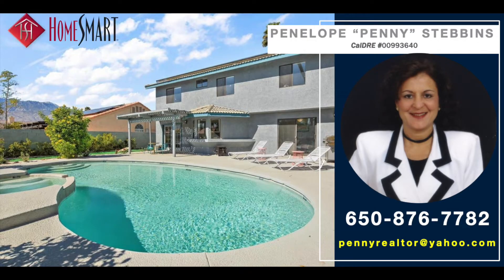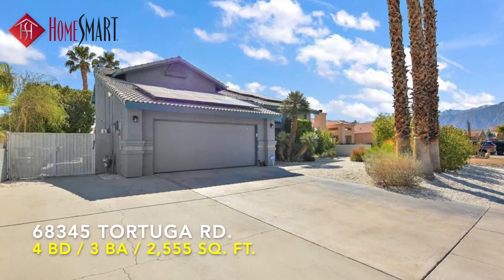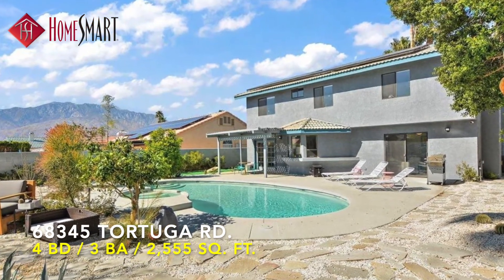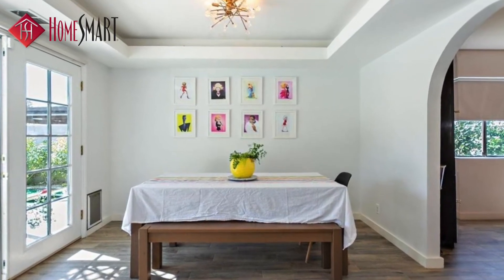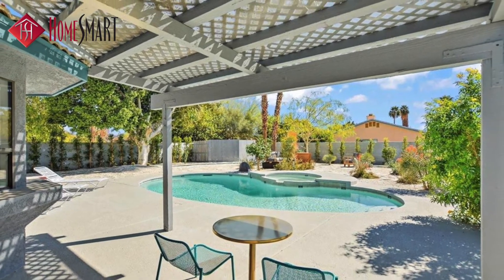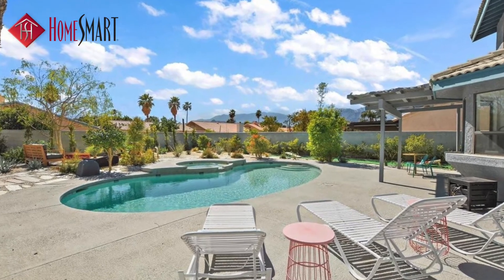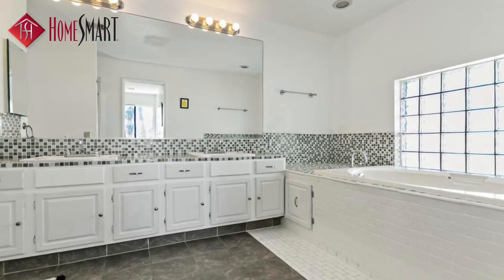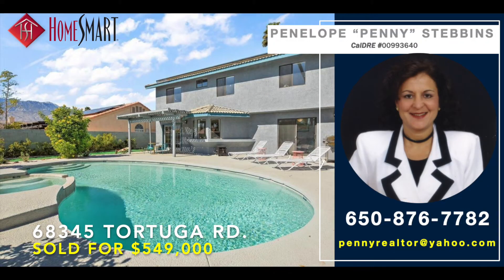68345 Tortuga Rd Home Tour Video Branded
HomeSmart is proud to showcase this breathtaking desert retreat located at 68345 Tortuga Road in sunny Cathedral City, CA.

Welcome to this beautifully remodeled and pristinely maintained 3 bd / 4 ba / 2,555 sq. ft. masterpiece, located in serene Panorama neighborhood. As you enter, you’ll notice the spacious Family room off the Chef’s kitchen, a cozy Formal Living Room & separate elegant Formal Dining room. The well-manicured Backyard is private and fenced, and features a Barbecue area, a Separate Sitting Area perfect for your new Fire Pit, and a Beautiful Heated Pool/Spa complete with waterfall Your Desert Oasis awaits! The exclusive and very desirable Neighborhood of Panorama is just a 5-minute drive to I-10, Panorama Park, great schools, and Shopping Centers. Don't let this great home pass you by.

Call HomeSmart top producing Realtor, Penelope “Penny” Stebbins, at or email her at today, for your private virtual or in-person tour.